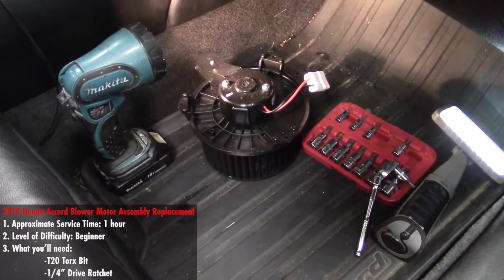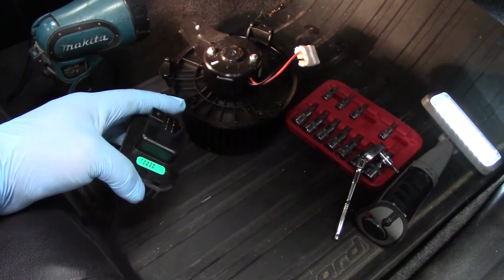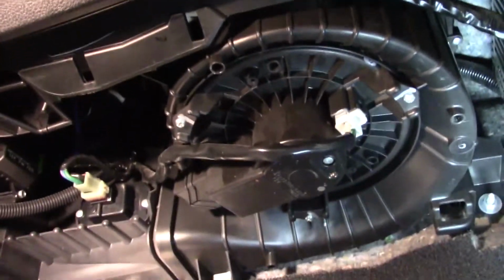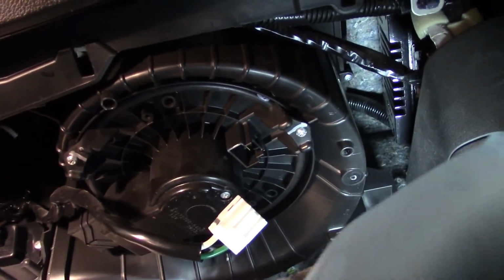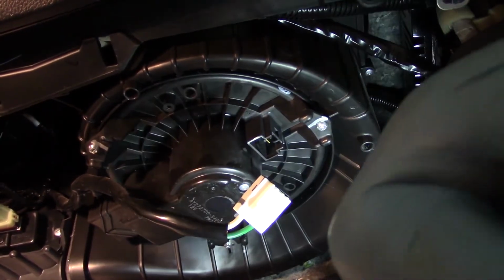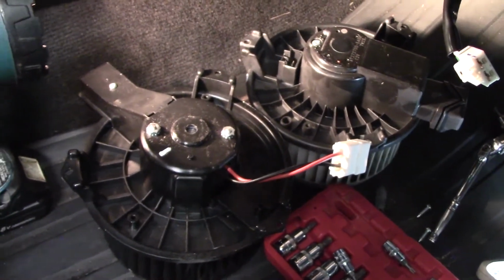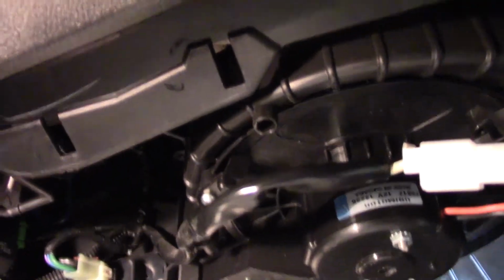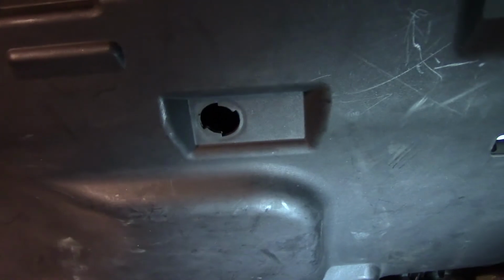Honda Accord Blower Motor Assembly Replacement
All you need to know about installing a Blower Motor Assembly on a 2010 Honda Accord. This replacement will take you approximately and hour and you will need a T20 Torx Bit and 1/4" Drive Ratchet. The umber of the part we will be using in this video is 219151.

The part depicted in this video may fit other vehicle applications, and installations may vary from application to application.

Certain vehicles may require different, more or fewer steps. Follow all safety precautions and procedures recommended by the vehicle manufacturer prior to servicing the vehicle.

Pay special attention to all warnings and safety systems involved in this repair.

Motorists:
If this job is beyond your skill level, visit your automotive service professional.

This video is for general information purposes only. The provider makes no representations or warranties as to the information contained in this video or its usage, completeness, quality or accuracy. Any use of such information is at the user's sole risk, and in no event shall the provider be liable for any consequential, incidental, special, punitive or direct or indirect damages arising from such use.